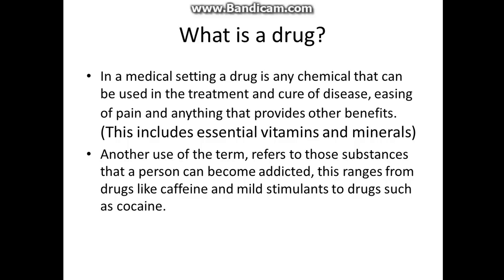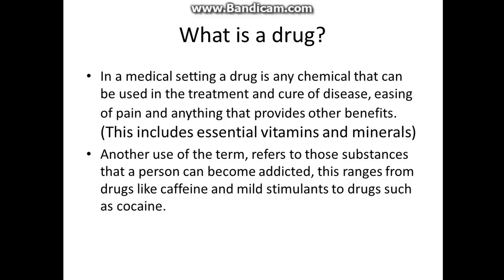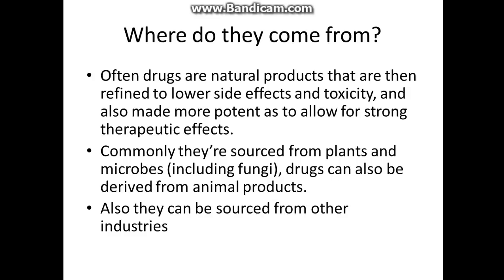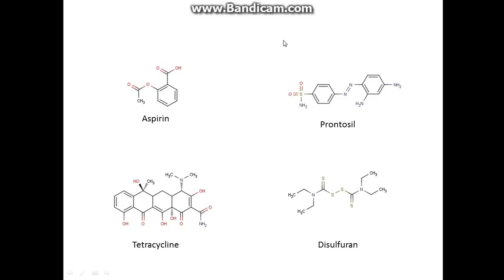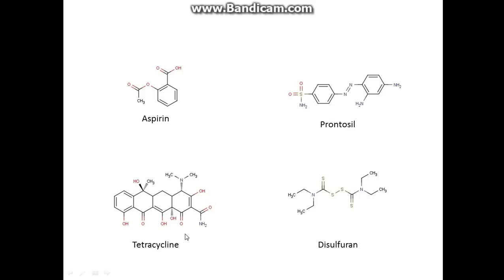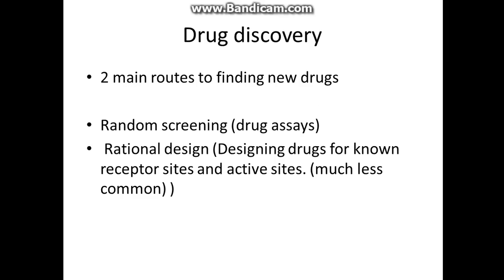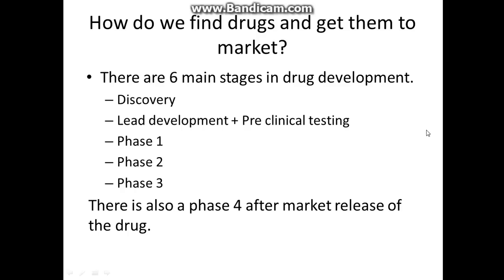Medicinal chemistry 101 what are drugs and where do they come from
A discussion on basic drug discovery and what a drug is